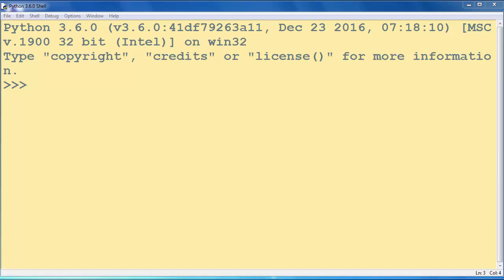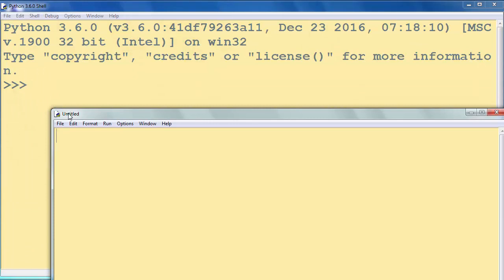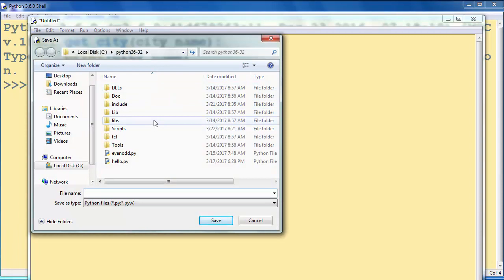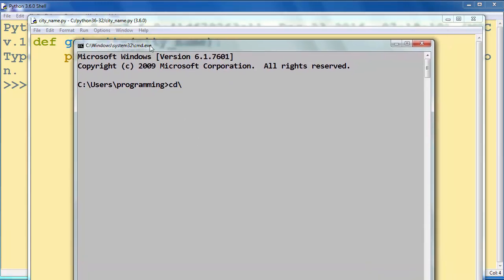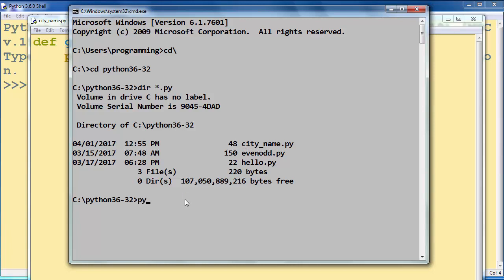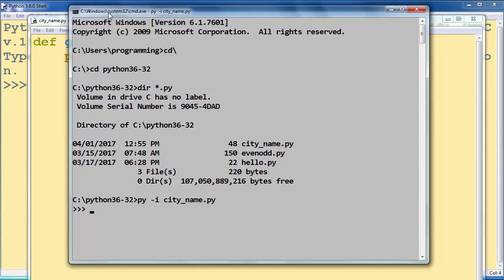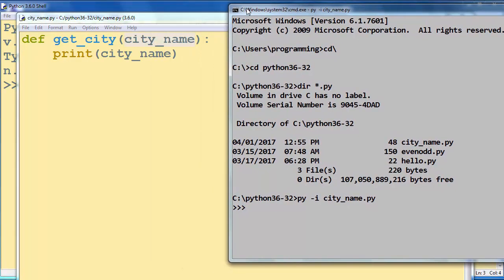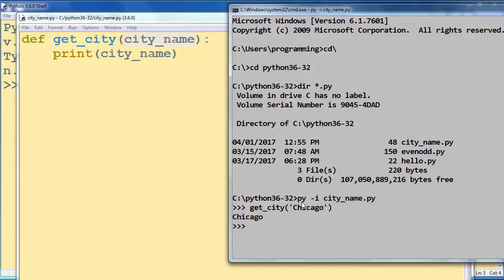How to Work with Python in Interactive Mode in Command Prompt Windows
In this lesson we're going to talk about that how to work with python in interactive mode in command prompt in windows by using command:

py -i my_file.py